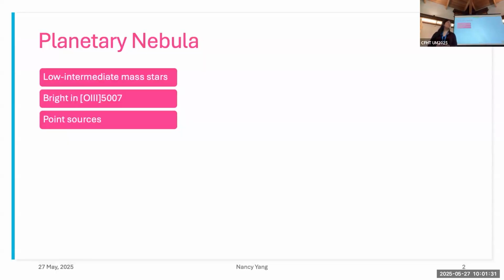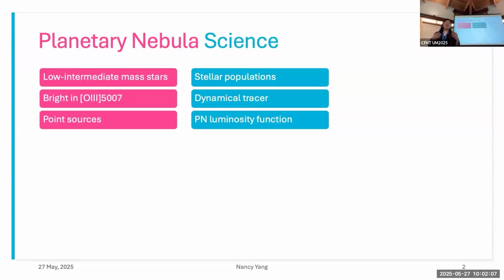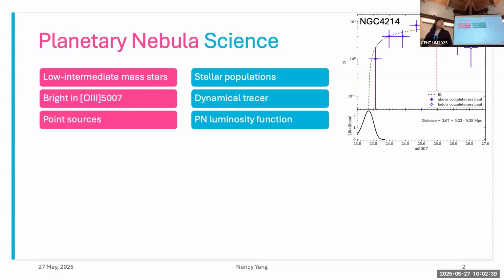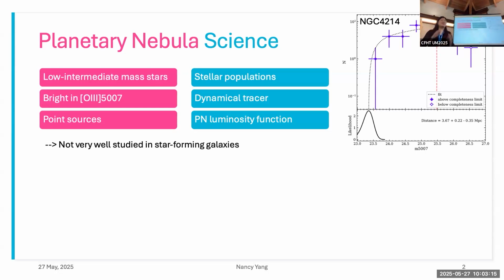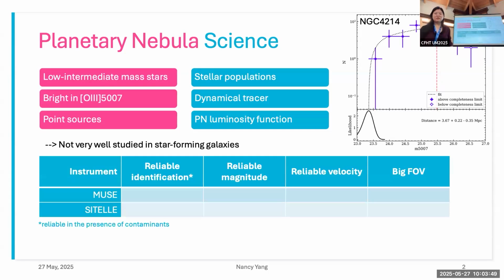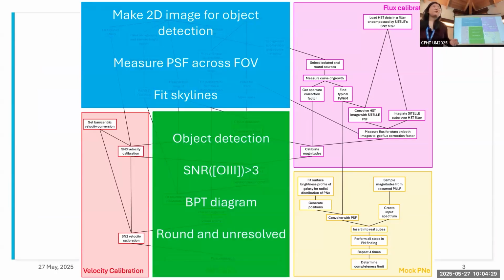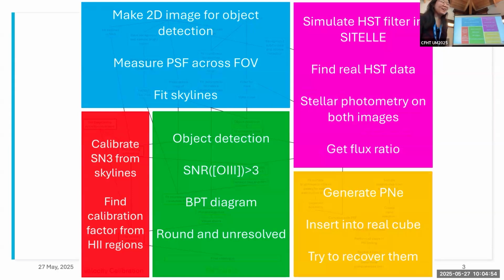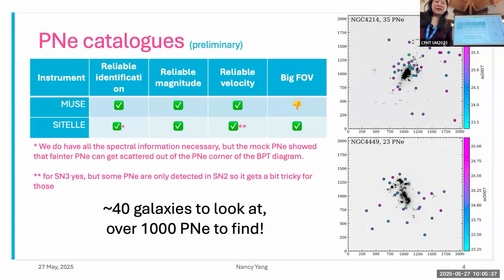5.9 - Science from the SIGNALS Planetary Nebula Survey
Presenter: Nancy Yang (University of Oxford)